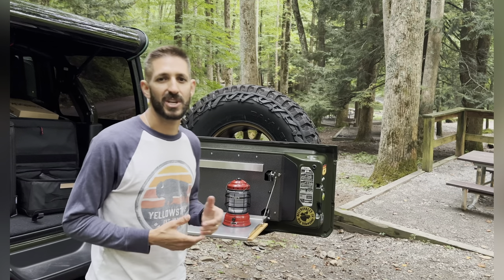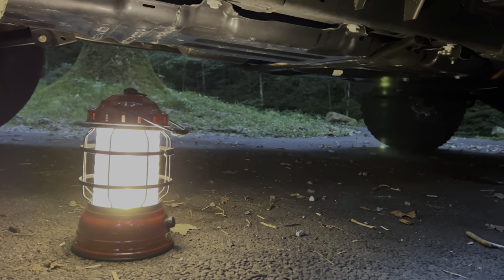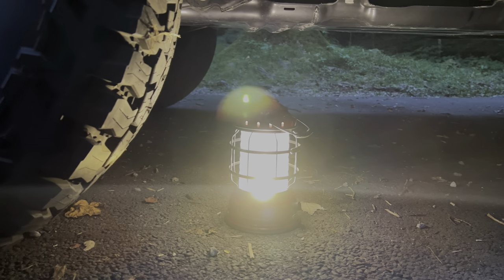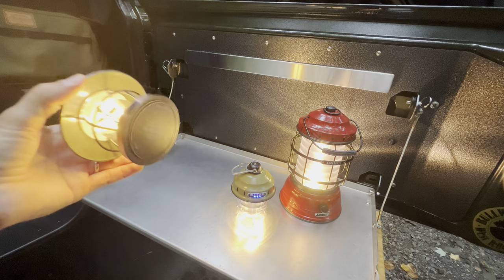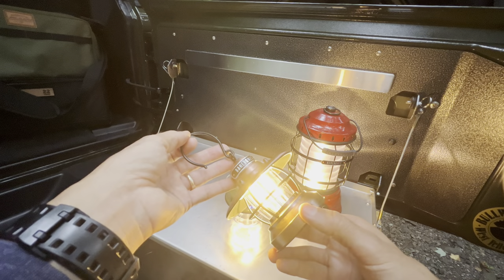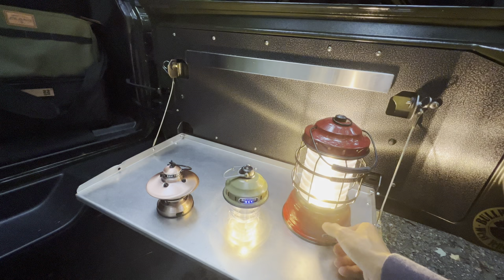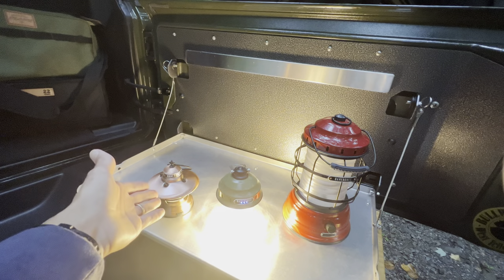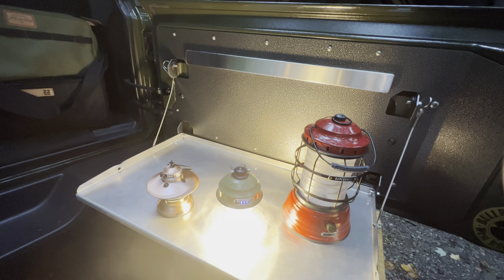*** BareBones Vintage Inspired Overland Camp Lights For Our Jeep ***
(Guitar intro and outro is played by me on my Blueridge Acoustic)

Hey Folks!

Welcome to Sun Sand Overland! We are a family who enjoys the great outdoors and overland travel!

Here is a quick peek at the various camp style lights from BareBonesLiving. These lights are a great option for your camper, RV, or overland vehicle. These truly are a vintage inspired light, which is why we love them!

We were at the Chimney Tops Picnic Area just inside the Great Smoky Mountain National Park, and I thought this was a fantastic backdrop for a quick video of these lights!

In this video, I go over the Edison light, the Beacon and Forest Lantern lights.

The Edison Light is a two AA battery light that also has a USB port for constant lighting that can be plugged into your home or vehicle outlet.

Both the Beacon and Forest Lantern are a 220 max lumen light and take approximately 4-6 hours to charge of you’re plugging it into your home’s 110v outlet. It does take longer to charge if you are overlanding and plugging into your vehicle’s USB charge port.